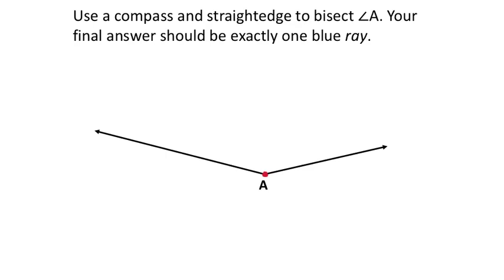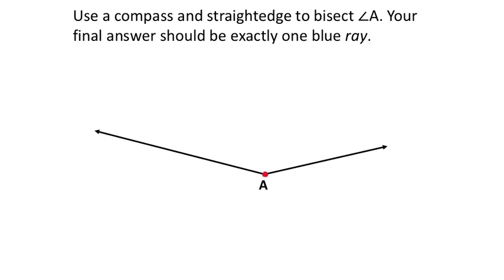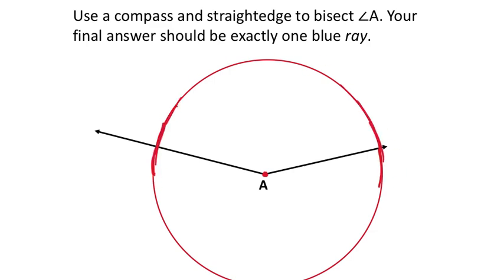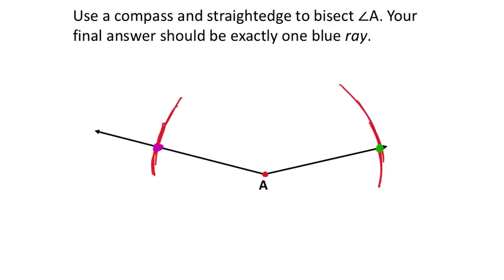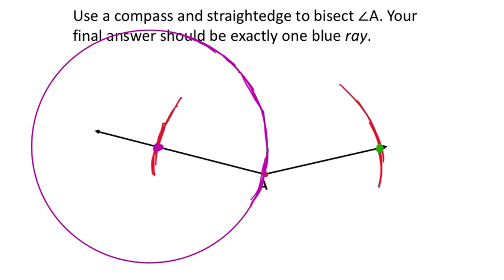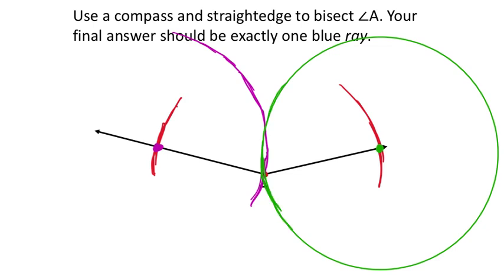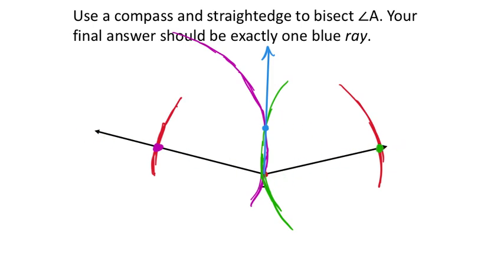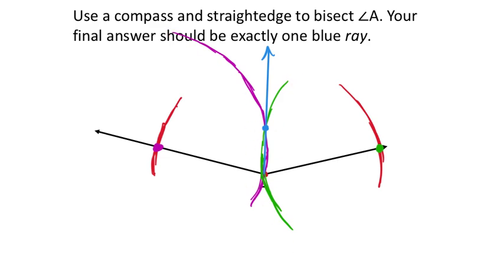Use a Compass and Straightedge to Construct to Bisect and Angle